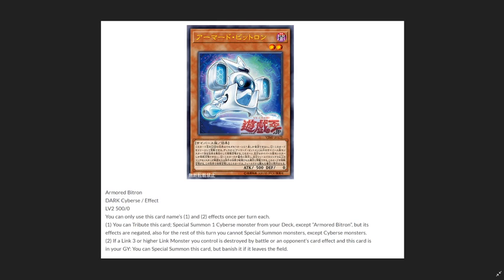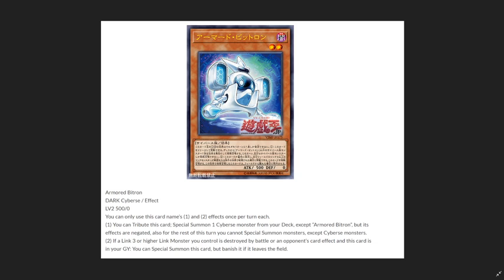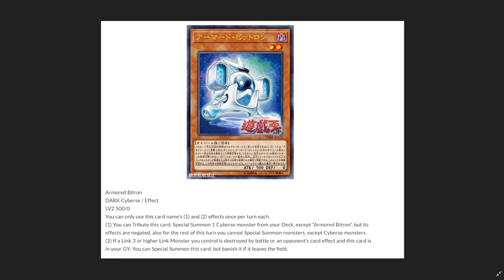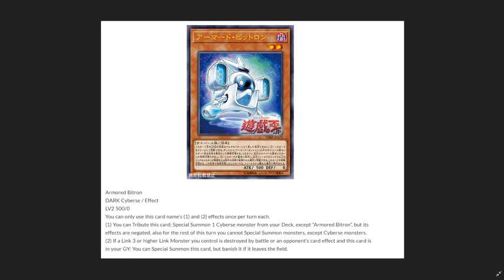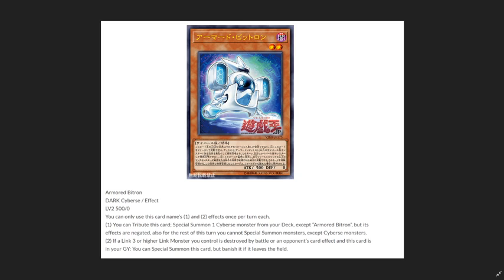New Yugioh card: Armored Bitron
Welcome, nakama! I'm Scapegoat. Twitch streamer, Yugituber, Duel Links & Yugioh semi competitive player, OCG collector, and Goat Time Podcast runner. Stay wholesome!